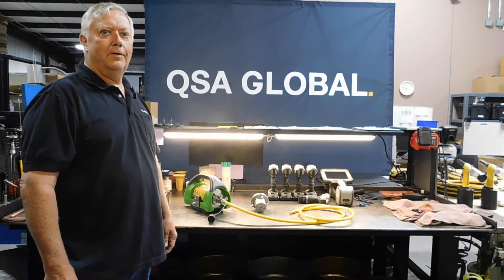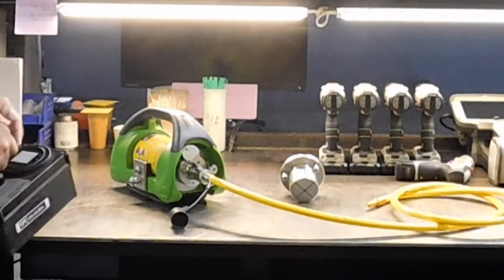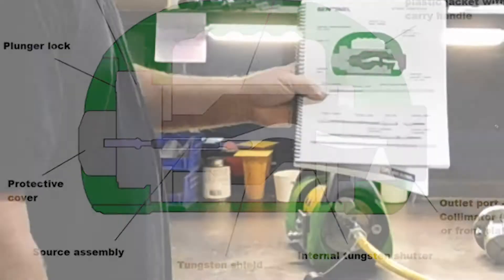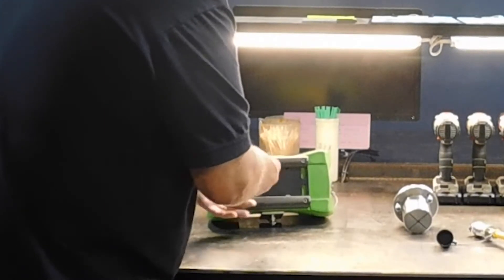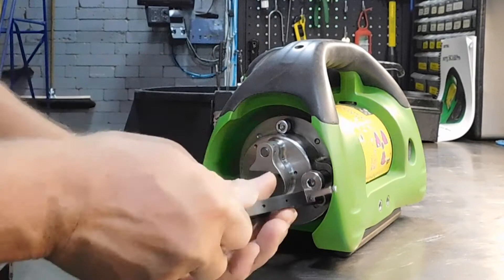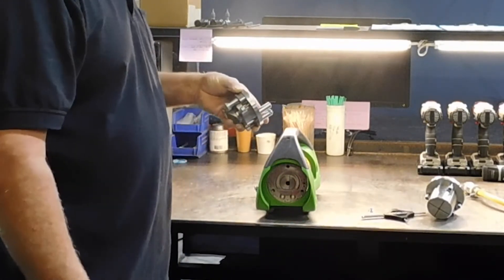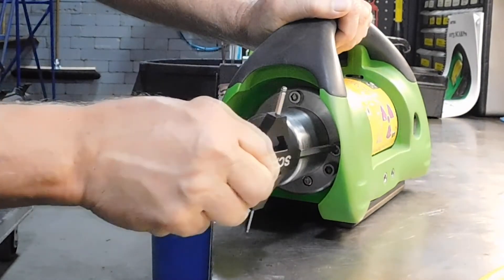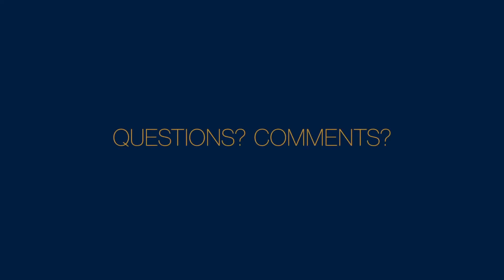How to Change the 1075 SCARPro from Projection to Contact Configuration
This is a handy video for anyone who has purchased QSA Global, Inc.'s 1075 SCARPro and wants to learn how to change the device from a category II projection-style source projector to contact configuration—or wants to learn about how that can be done.  Theo Ewing, from the QSA Global, Inc. Baton Rouge Service Center, explains each step involved in detail.

For those unfamiliar, the 1075 SCARPro is a portable gamma-ray source projector that has been designed specifically for Small Controlled Area Radiography (SCAR) applications. It provides the ability to perform category I close-contact SCAR radiography, as well as category II projection-style SCAR radiography.

The 1075 SCARPro gamma radiography source projector includes a contact fixture kit that you can securely mount to any diameter pipe to help you obtain up to 98% reduction in exclusion zones compared to conventional radiography techniques. Contact shots are typically preferred on piping 3" OD and above.

QSA Global, Inc.’s sales teams and local distributors provide custom-tailored solutions, hands-on support, and training to help you and your clients maximize turnaround efficiency, eliminate interference from radiographic testing on nucleonic process control gauges, and meet exclusion zone requirements.

► We'd love to hear your thoughts. Drop us a comment to let us know how we can support you and your team utilize the 1075 SCARPro effectively.